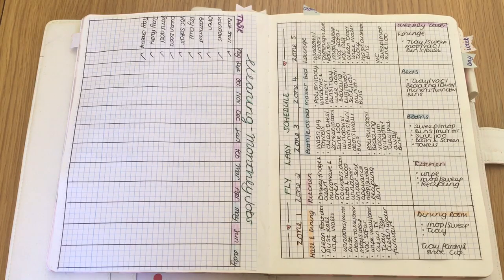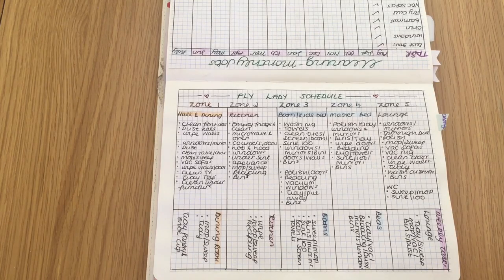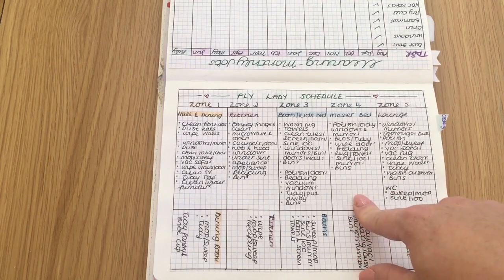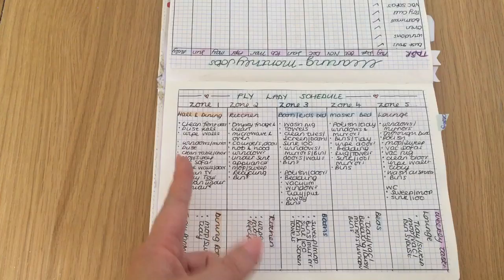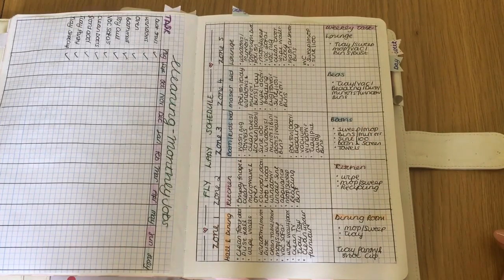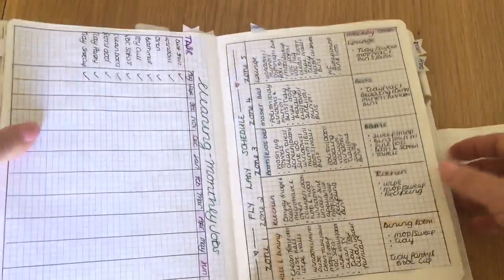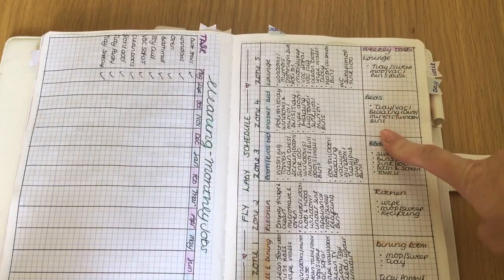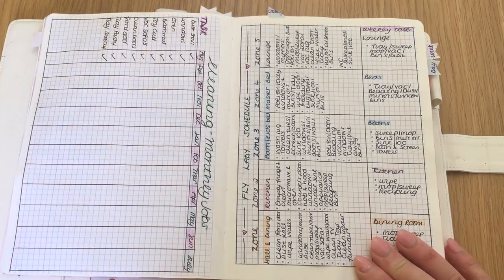Cleaning Schedule following the Fly Lady Routine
Here is my Fly Lady Routine which I have adapted.